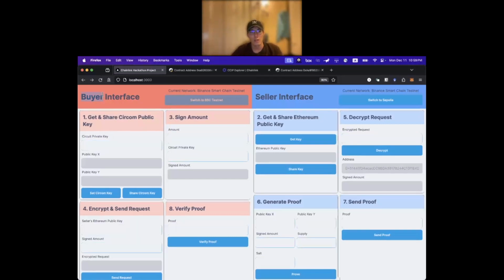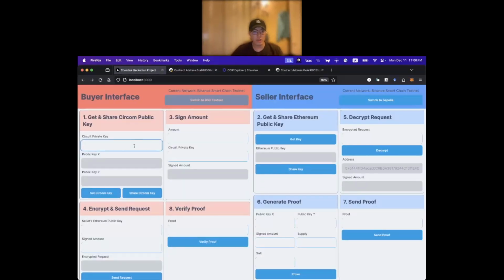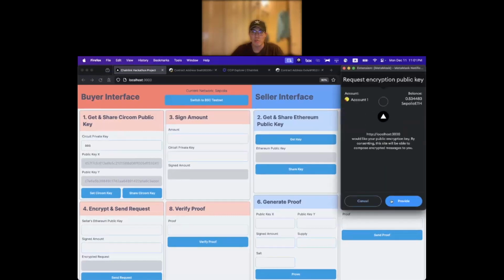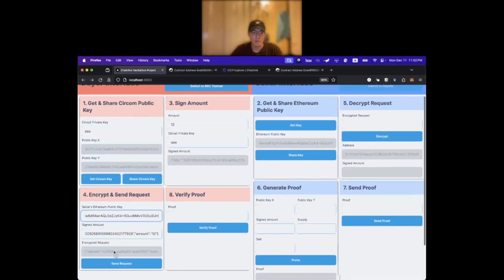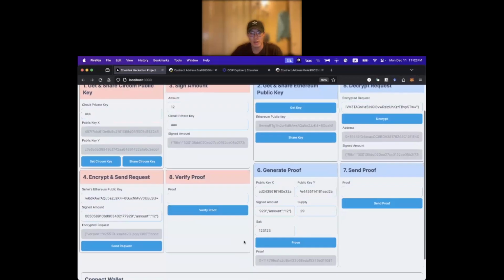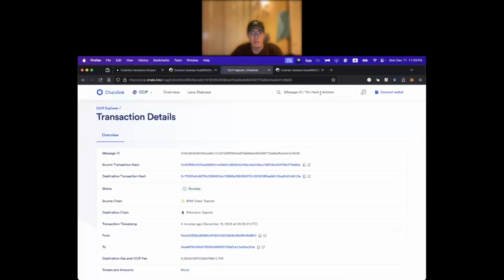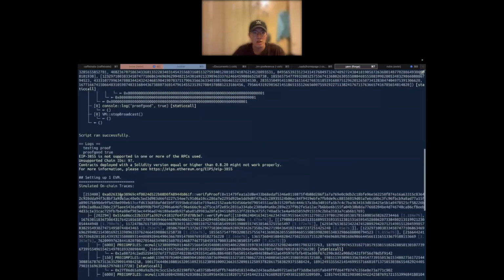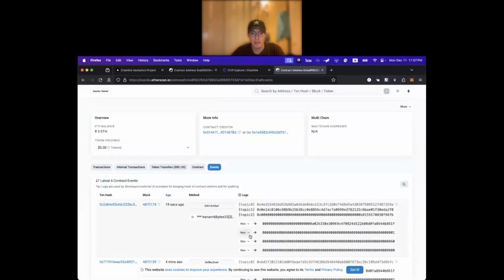Cross Link Private Supply - Chainlink Constellation Hackathon Submission